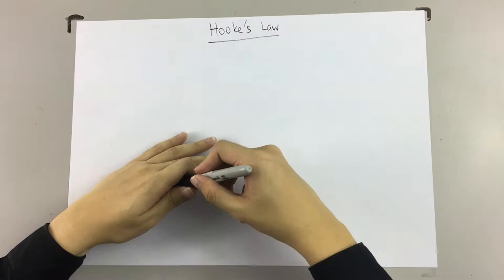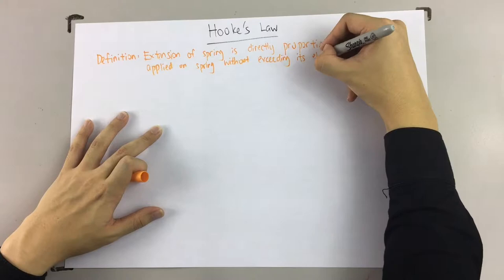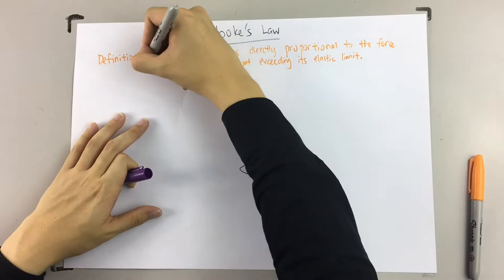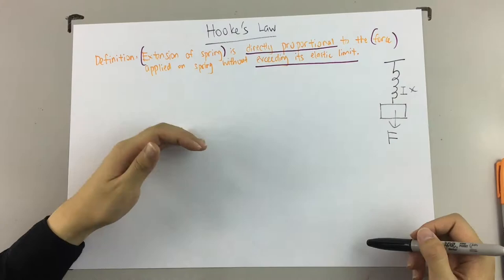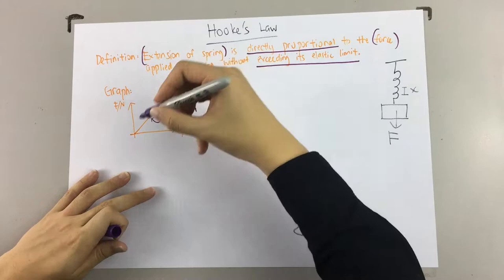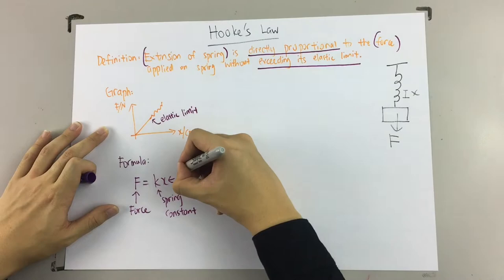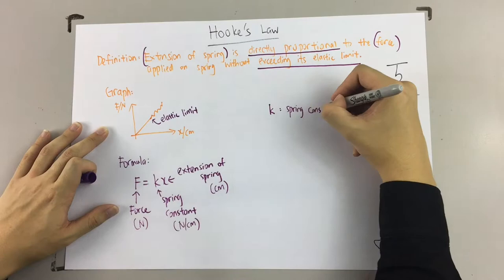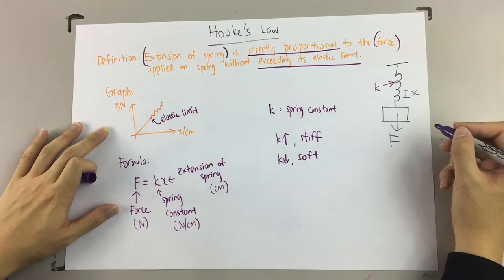Physics - Hooke's Law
Mr Ivan Soh explains how terminal velocity works.